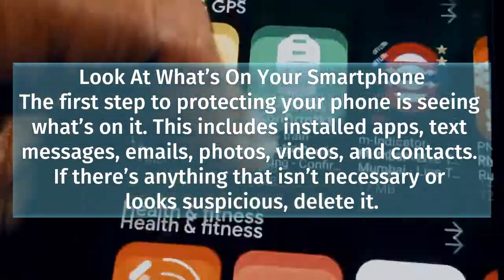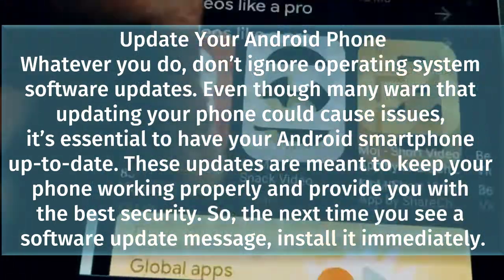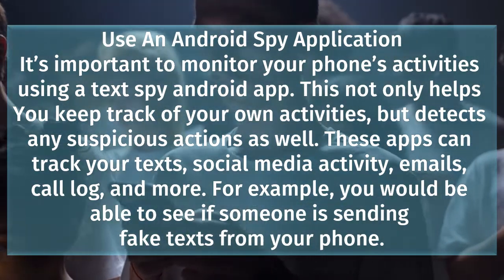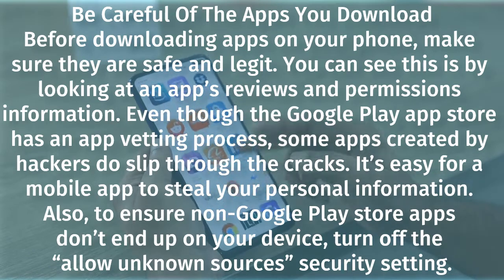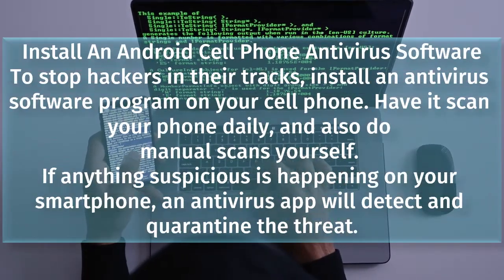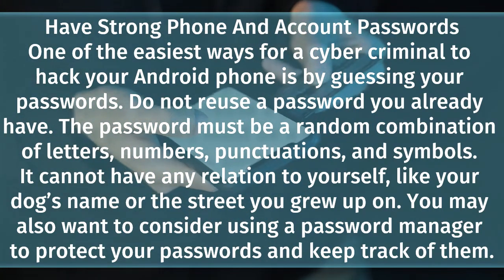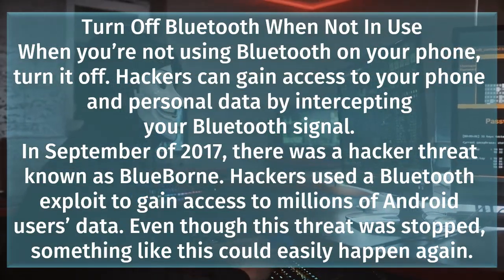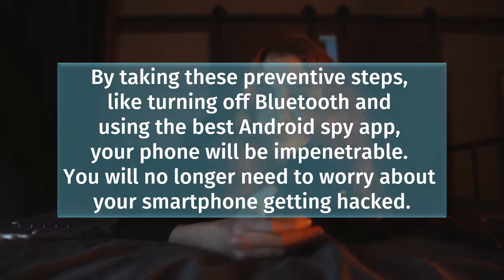10 steps to stop hacking - How to prevent Android Phone from hacking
How to prevent Android Phone from hacking - 10 steps to stop hacking.

Cyber criminals can hack your Android phone through various ways you may not know about. So, what can you do to prevent your phone from getting hacked?

Look At What’s On Your Smartphone
The first step to protecting your phone is seeing what’s on it. This includes installed apps, text messages, emails, photos, videos, and contacts. If there’s anything that isn’t necessary or looks suspicious, delete it.

Update Your Android Phone
Whatever you do, don’t ignore operating system software updates. Even though many warn that updating your phone could cause issues, it’s essential to have your Android smartphone up-to-date. These updates are meant to keep your phone working properly and provide you with the best security. So, the next time you see a software update message, install it immediately.

Only Connect To Secure Wi-Fi Networks
When you’re out in public like at your local coffee shop, only use secure Wi-Fi networks. Better yet, use your own private mobile hotspot. Public Wi-Fi is the easiest way for hackers to gain access to your Android phone. When someone connects to one of these public Wi-Fi connections, the hacker may be able to steal their smartphone information.

Use An Android Spy Application
It’s important to monitor your phone’s activities using a text spy android app. This not only helps you keep track of your own activities, but detects any suspicious actions as well. These apps can track your texts, social media activity, emails, call log, and more. For example, you would be able to see if someone is sending fake texts from your phone.

Be Careful Of The Apps You Download
Before downloading apps on your phone, make sure they are safe and legit. You can see this is by looking at an app’s reviews and permissions information. Even though the Google Play app store has an app vetting process, some apps created by hackers do slip through the cracks. It’s easy for a mobile app to steal your personal information. Also, to ensure non-Google Play store apps don’t end up on your device, turn off the “allow unknown sources” security setting.

Utilize ALL Of Your Phone’s Security Settings
Review and utilize ALL of your phone and app security settings. This includes using passcodes to lock your phone, two-factor authentication, facial recognition, and blocking unknown apps. While you’re at it, make sure your social media platforms and other online accounts are secure as well.

Install An Android Cell Phone Antivirus Software
To stop hackers in their tracks, install an antivirus software program on your cell phone. Have it scan your phone daily, and also do manual scans yourself. If anything suspicious is happening on your smartphone, an antivirus app will detect and quarantine the threat.

Have Strong Phone And Account Passwords
One of the easiest ways for a cyber criminal to hack your Android phone is by guessing your passwords. Do not reuse a password you already have. The password must be a random combination of letters, numbers, punctuations, and symbols. It cannot have any relation to yourself, like your dog’s name or the street you grew up on. You may also want to consider using a password manager to protect your passwords and keep track of them.

Don’t Leave Your Phone Unattended In Public
If your cell phone is important to you, don’t leave it unattended in public. A hacker could easily walk past it, grab it, hack your Android phone, and put it back without you noticing. Make sure to have a secure place to keep your phone like in your purse, bag, or a zippered jacket pocket.

Turn Off Bluetooth When Not In Use
When you’re not using Bluetooth on your phone, turn it off. Hackers can gain access to your phone and personal data by intercepting your Bluetooth signal. In September of 2017, there was a hacker threat known as BlueBorne. Hackers used a Bluetooth exploit to gain access to millions of Android users’ data. Even though this threat was stopped, something like this could easily happen again.

By taking these preventive steps, like turning off Bluetooth and using the best Android spy app, your phone will be impenetrable. You will no longer need to worry about your smartphone getting hacked.